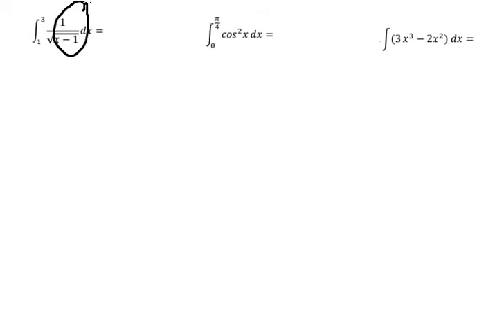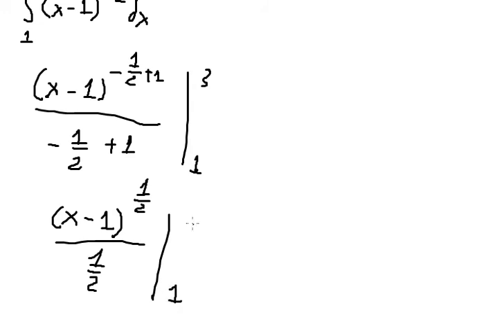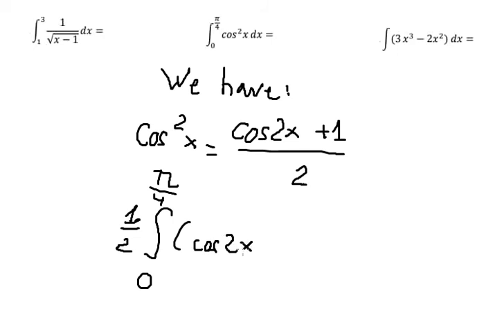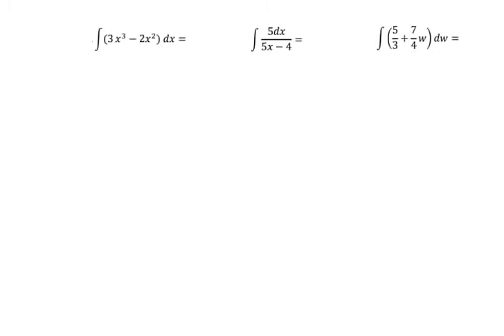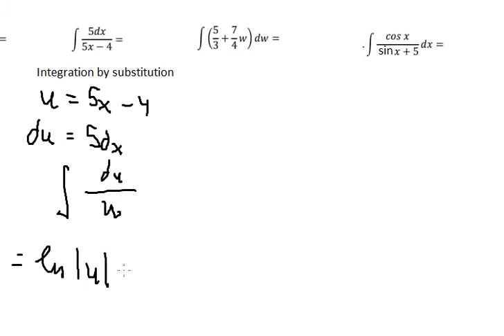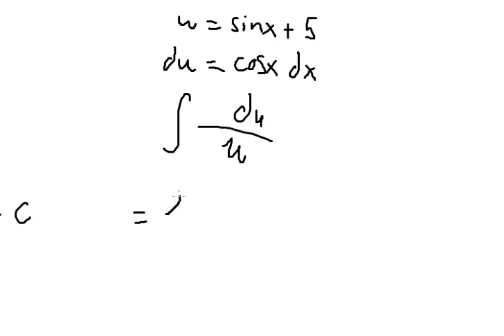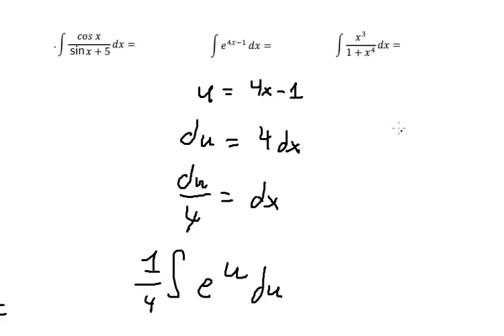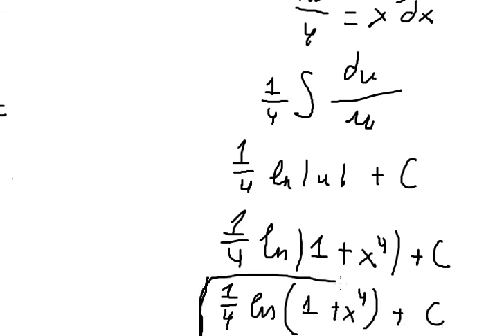Calculus Help: Basic: ∫1/√(x-1) dx , ∫ cos^2 x dx, ∫ (3x^3 - 2x^2) dx , ∫5dx/(4x-4) dx, ∫(5/3+7/4w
Here is the technique to solve these questions and how to find them in step-by-step